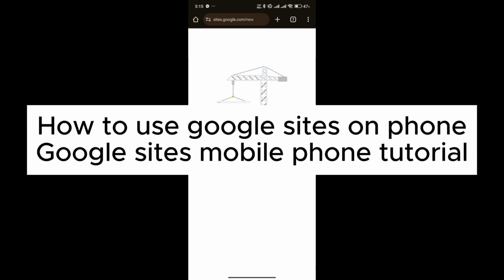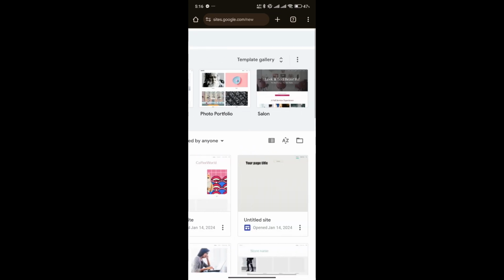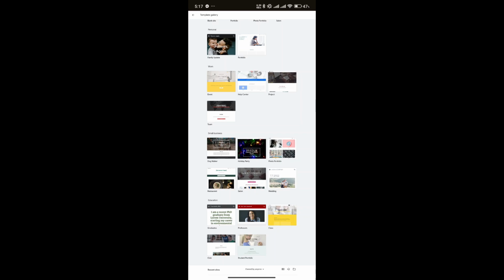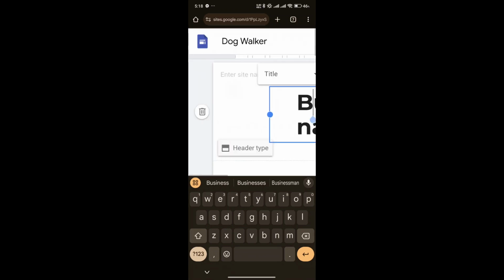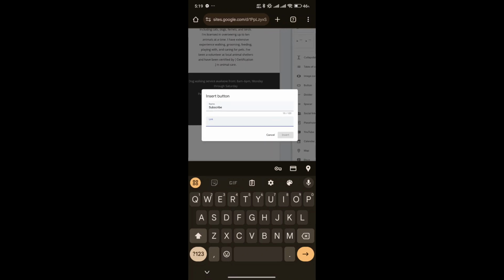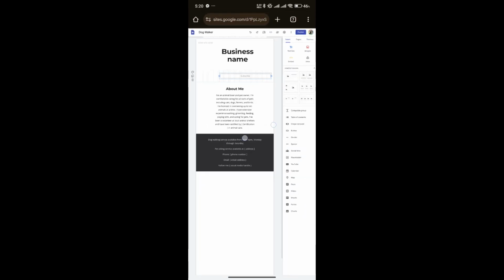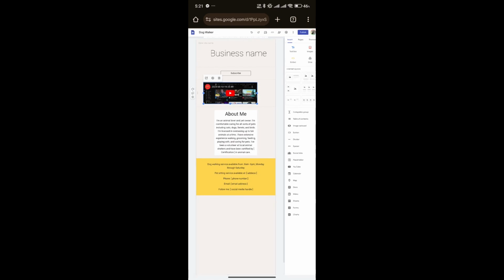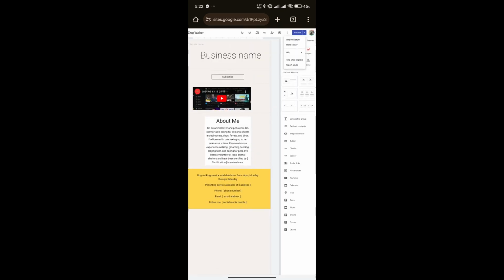How to Use Google Sites on Phone Google Sites (Full Guide)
Explore the full guide on using Google Sites on your phone, giving you access to all the features while on the go.